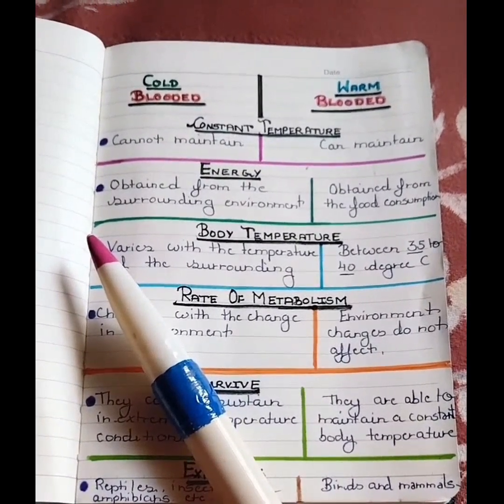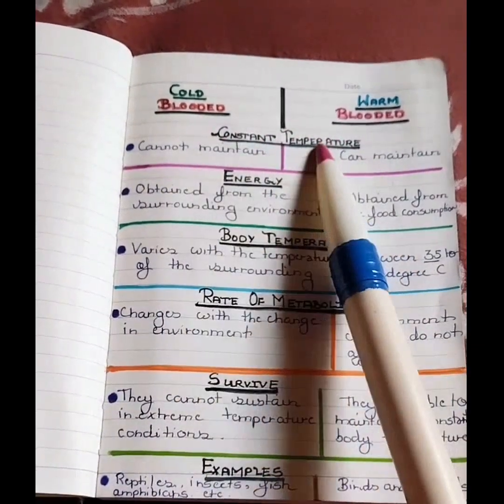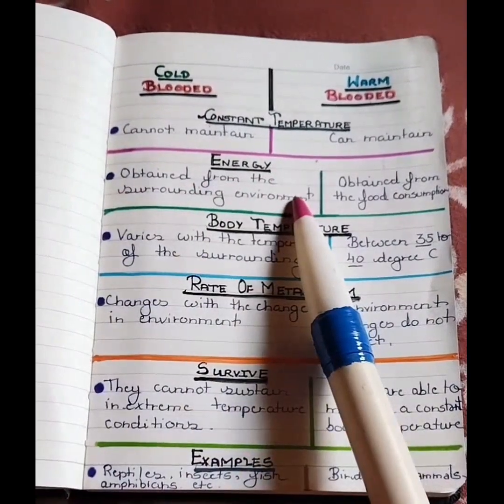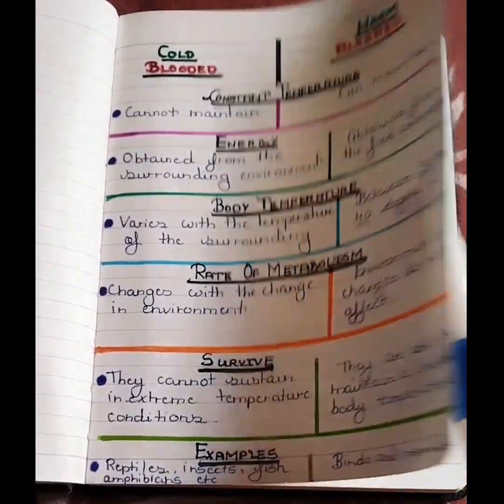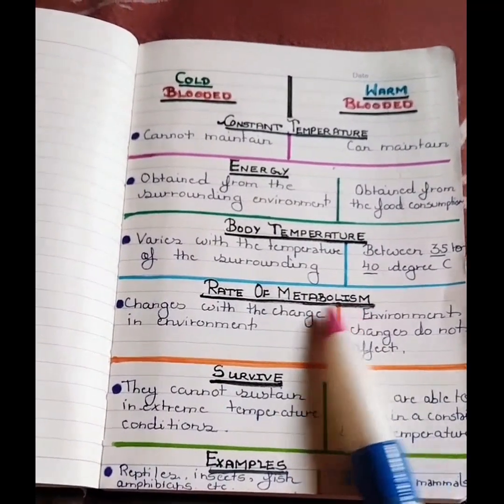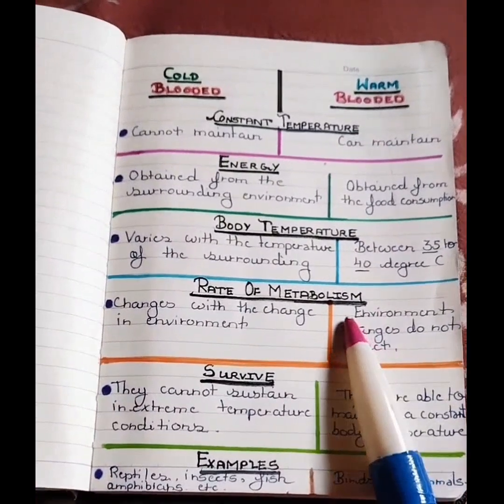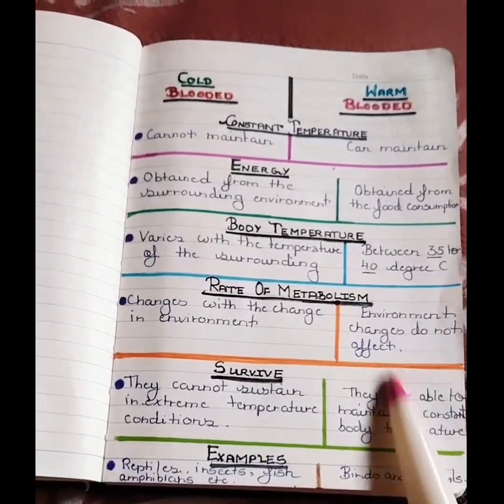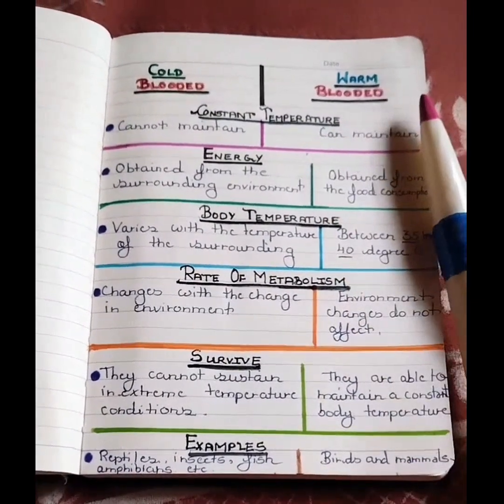COLD BLOODED/WARM BLOODED